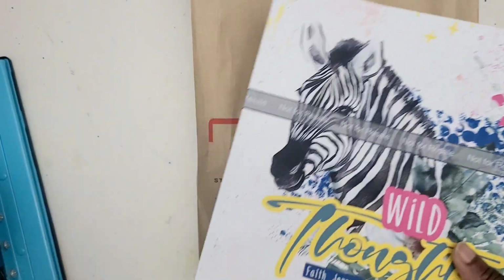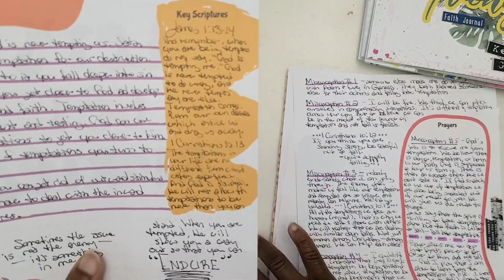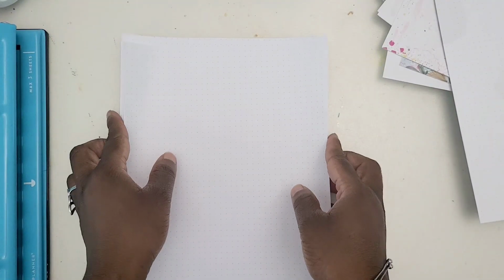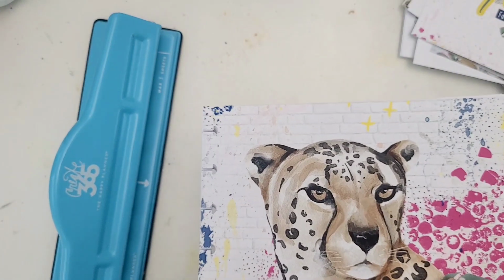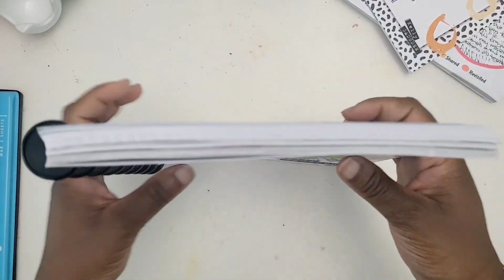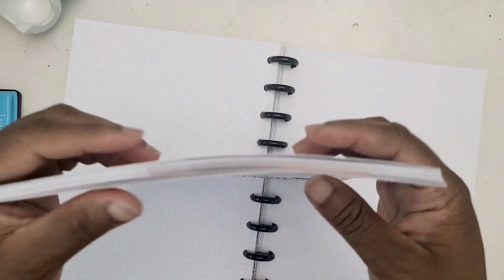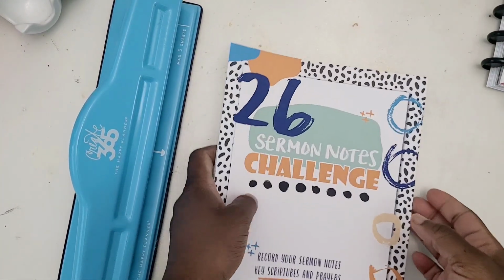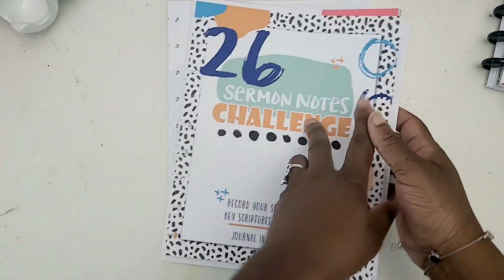Prepping Wild Thoughts Journal on Discs - Vote on the Discs I Should Keep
Having my Wild Thoughts Faith Journals on discs is so helpful.

B I B L E S  &  C O V E R S
Journaling Bible
Chronological Life Application Study Bible
Life Application Study Bible

S T I C K E R   P A P E R  &  C A R D S T O C K
Clear Sticker Paper
White Removable Sticker Paper
White Cardstock

P R I N T E R  &  I N K
HP Envy 4520 Printer

Favorite Pens
0.5 Black Pen
Color Pens
Acrylic Paint Markers
Acrylic Paint Pens
Gold Precision Scissors
Gold Crafts Scissors
Favorite Highlighters
Twistables Colored Pencils
Correction Tape
Adhesive Tape
Happy Planner Punch
Happy Planner Page Protectors